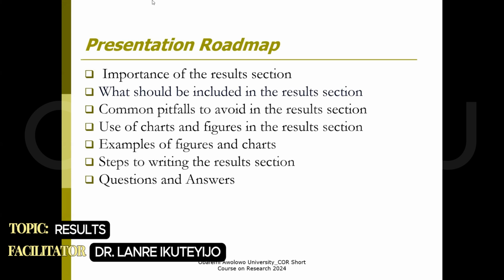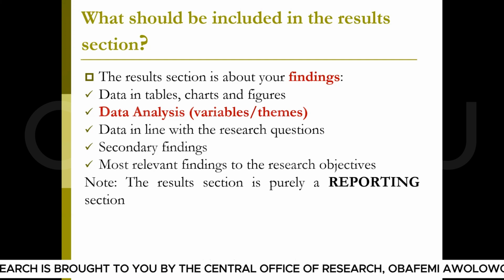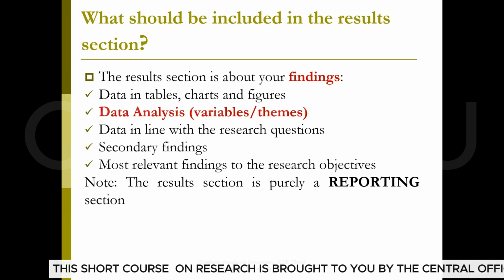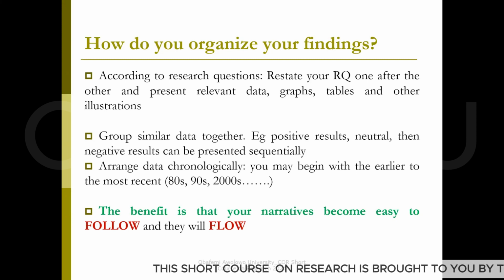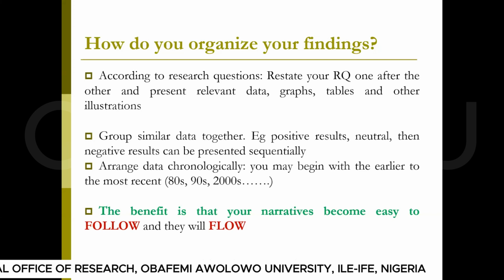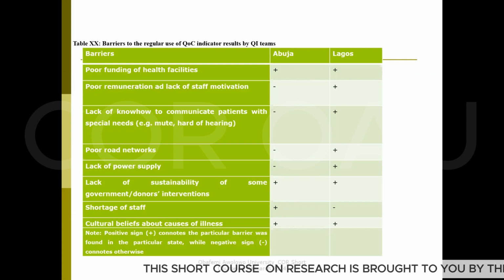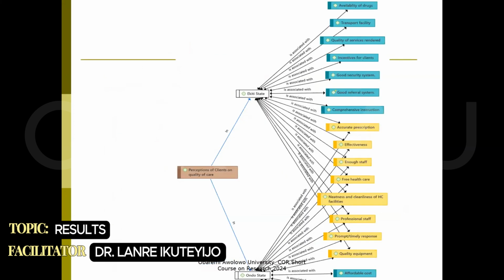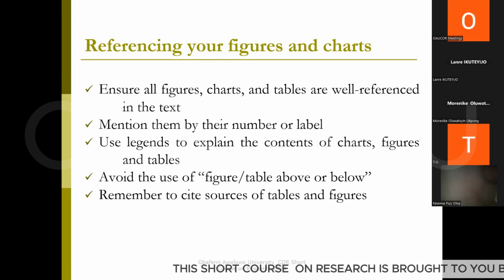RESULTS / REPORT WRITING by Dr. Lanre Ikuteyijo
On this edition of OAU Central Office of Research Short Course, Dr. Lanre Ikuteyijo takes us on a study on Results

LinkedIn: OAU Central Office of Research